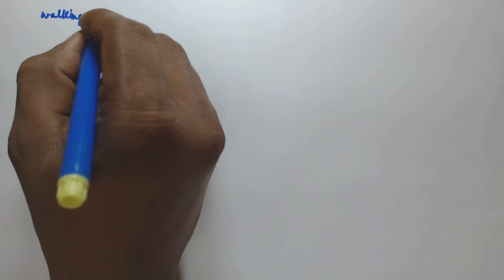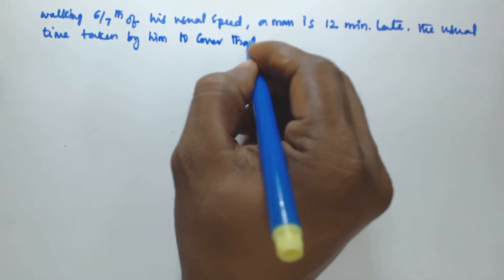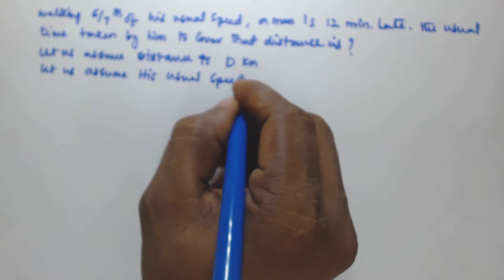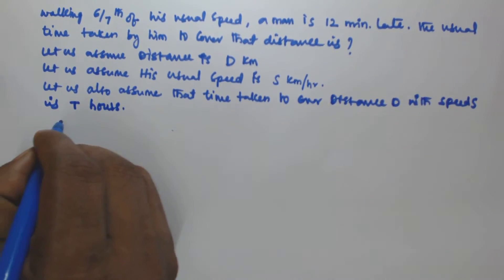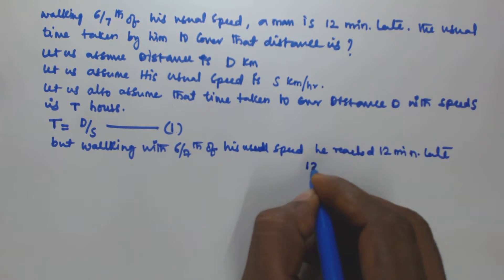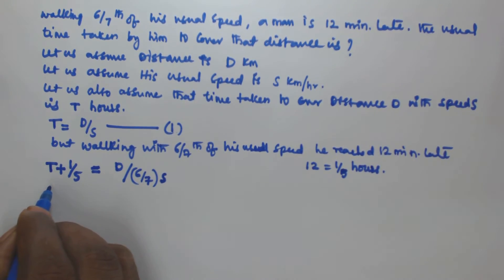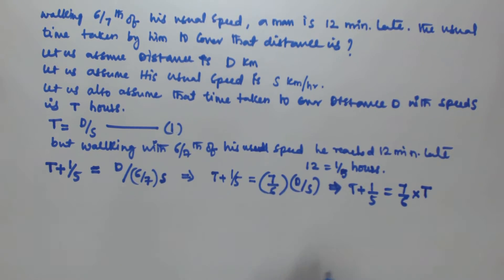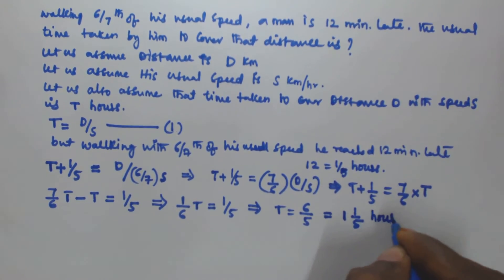Time Speed and Distance | Traveling with Some Part of Usual Speed